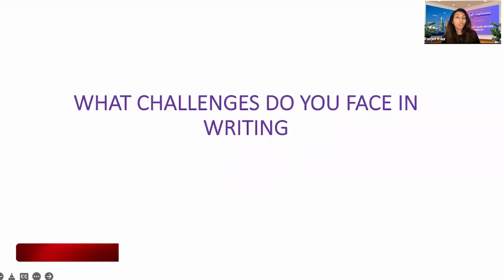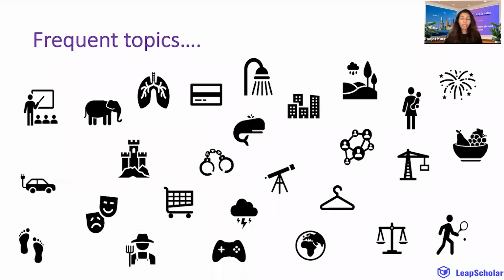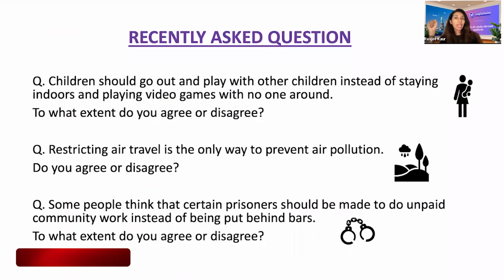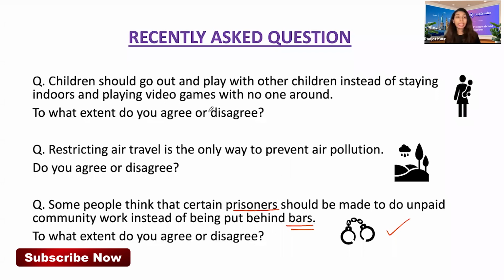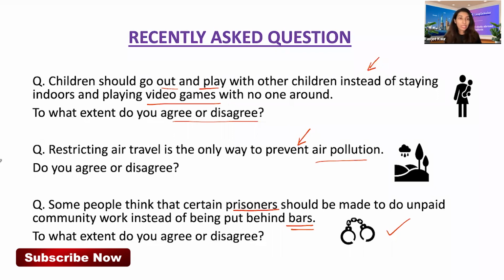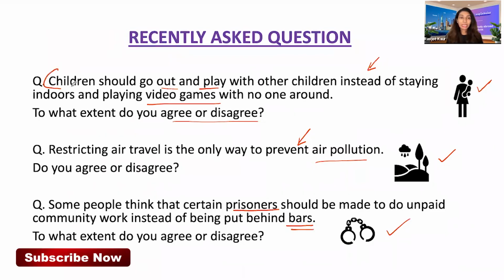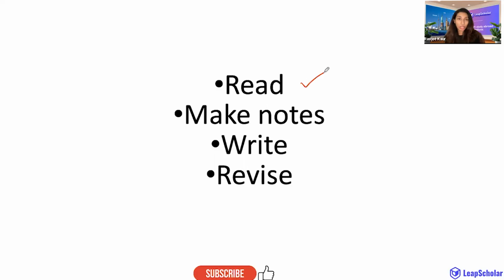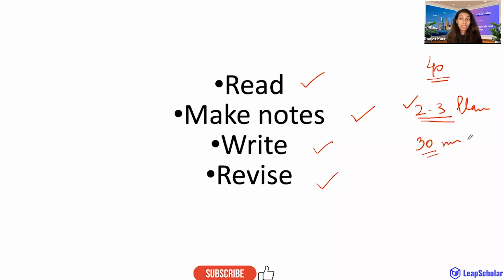Commonly asked questions- IELTS Writing | Ravjot Kaur | Daily Lecture Series | Leap Scholar IELTS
Hey everyone,
We are starting off with a new DAILY LECTURE SERIES wherein we'd be posting a new video every 4pm on different topics related to the IELTS exam. In these 30 mins videos our expert IELTS trainers would be covering various topics you all face difficulty in.

In this third lecture of the series, our expert IELTS trainer Ravjot Kaur answered some common doubts that students have before their IELTS writing test!

HAPPY LEARNING!!